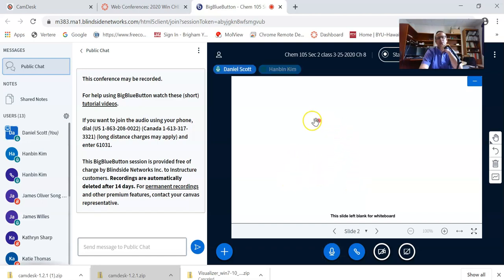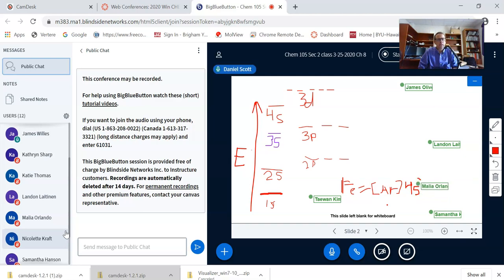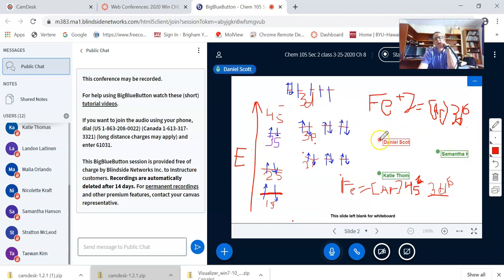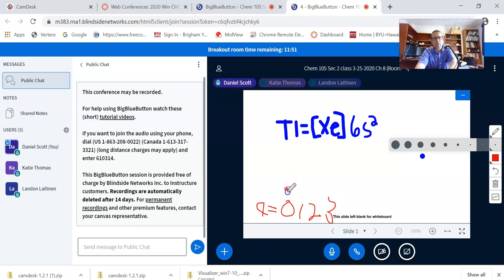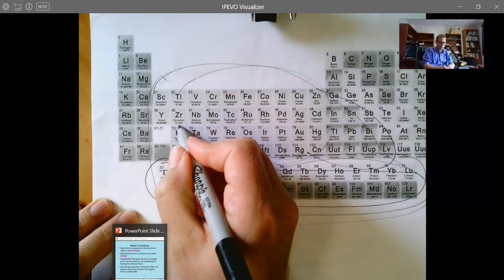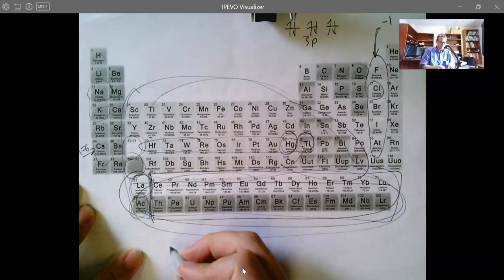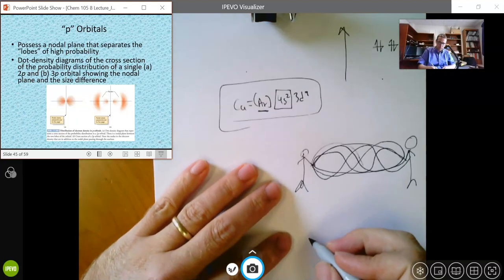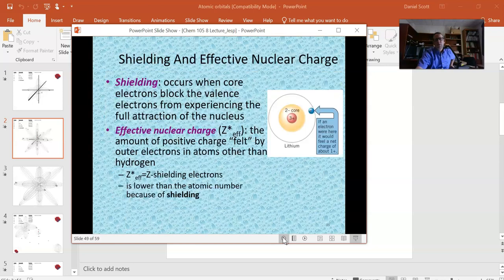Chem 105 Sec 2 3 25 2020